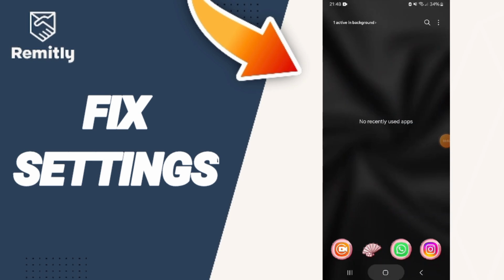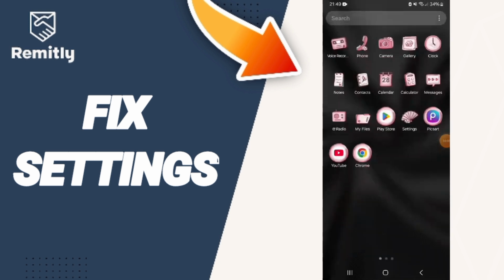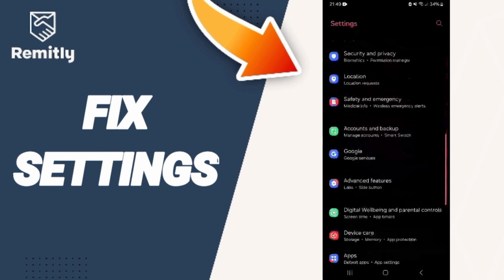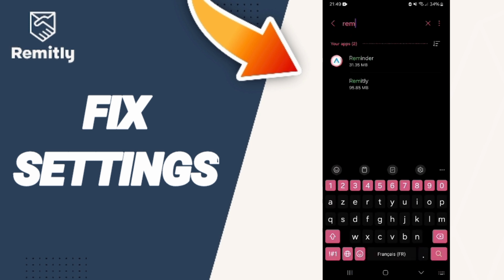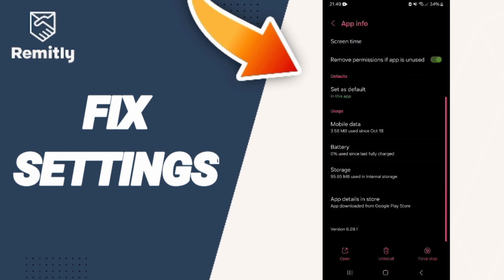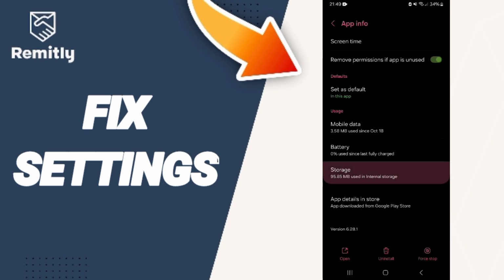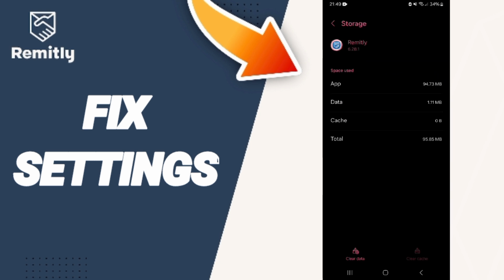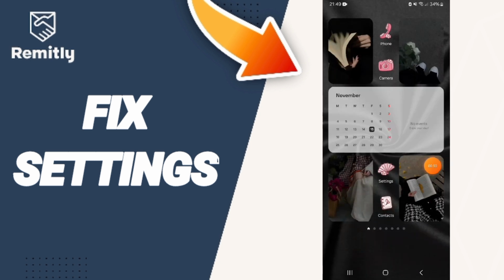How To Fix Settings On Remitly Send Money & Transfer App